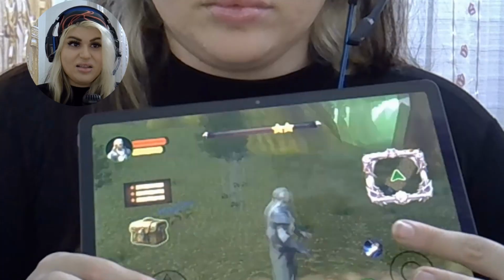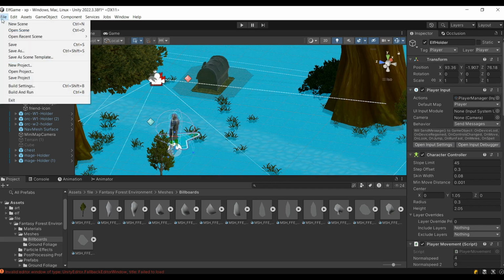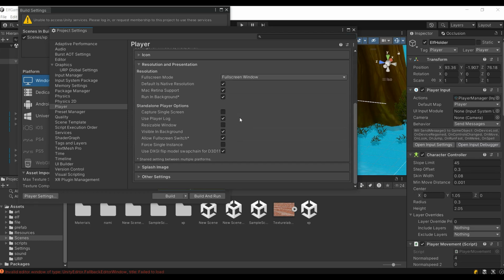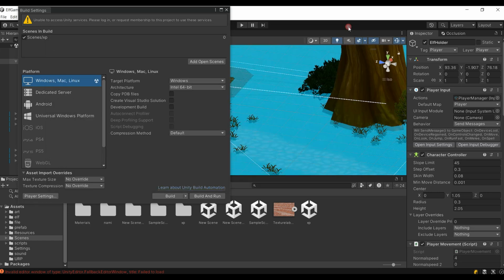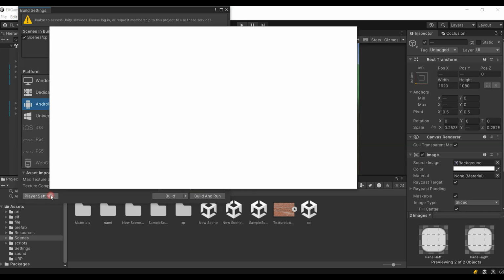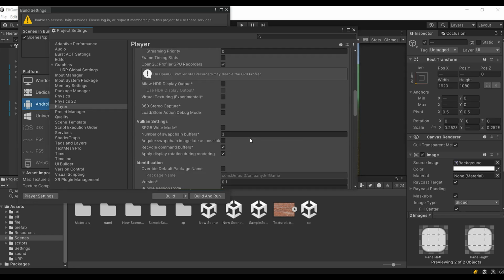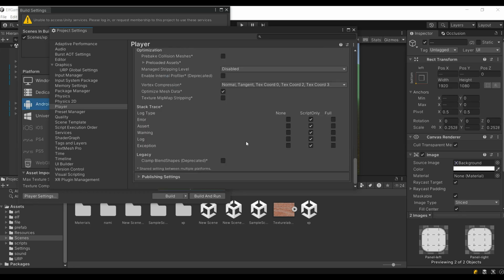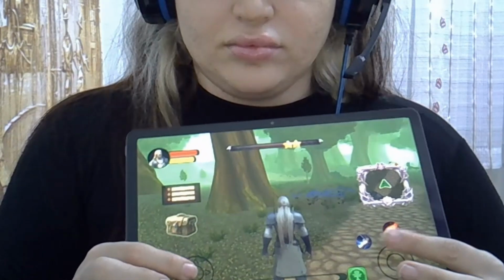28- (Final Episode) How to Export Your Unity Game (Windows & Android)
This is the final episode of the series.

In this lesson, we export the complete game for:

🖥️ Windows (PC Build)

📱 Android (Mobile Build)

By the end of this lesson, your game will be fully exportable and ready for:

- Testing

- Publishing

- Expanding into a full project

This marks the completion of the full Unity RPG tutorial series 🎉